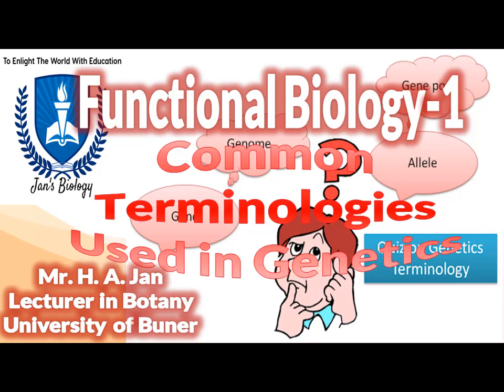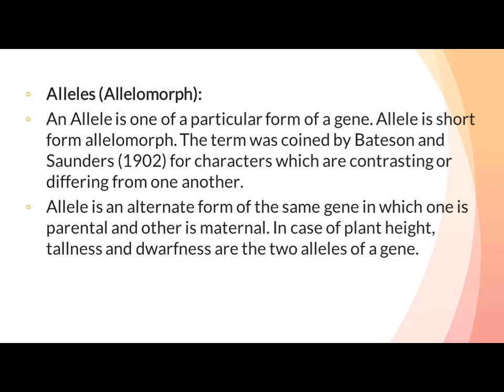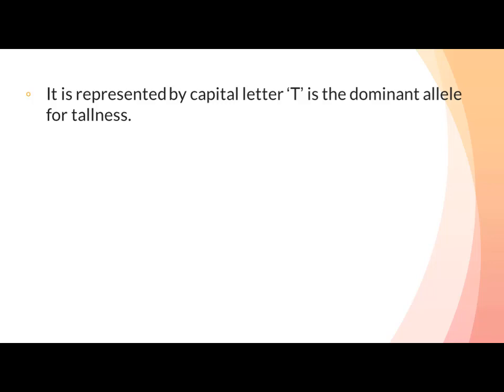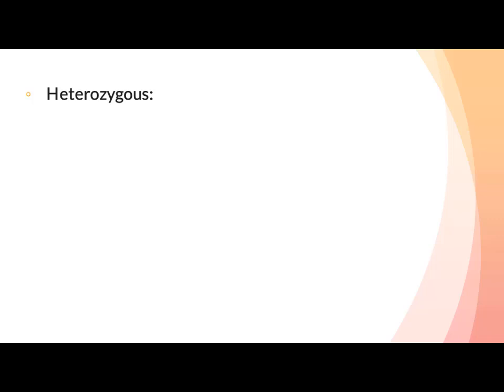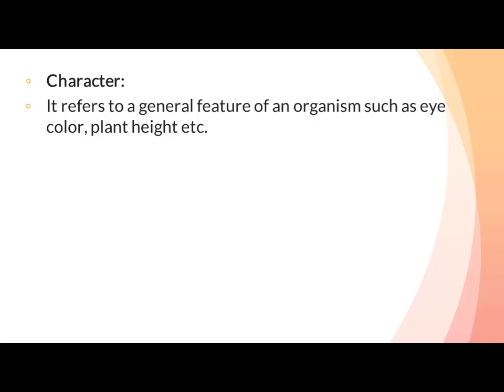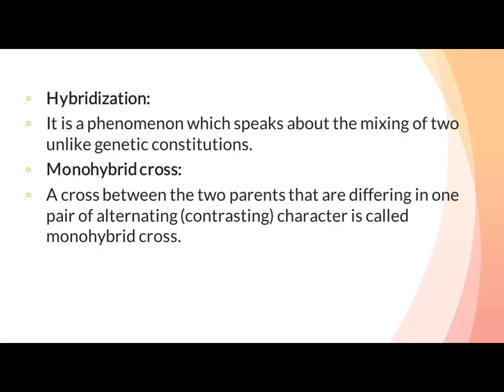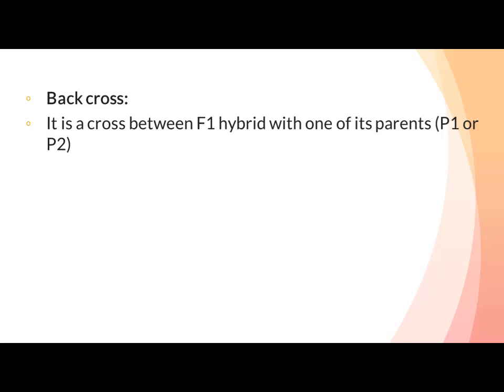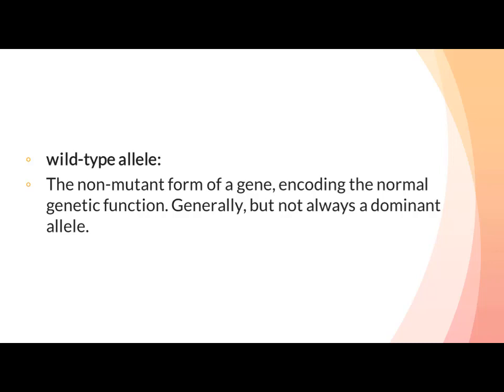Common Terminologies of Genetics